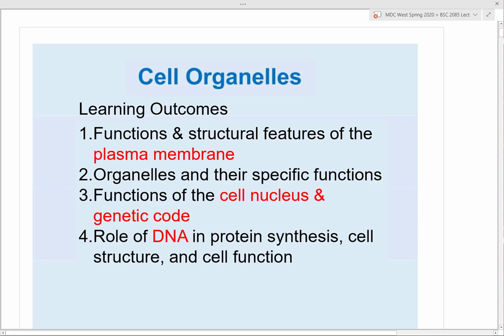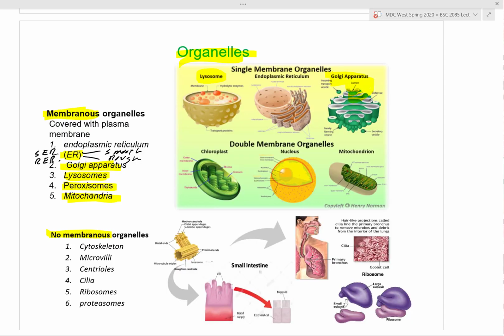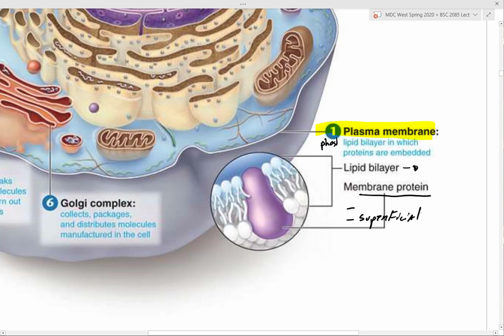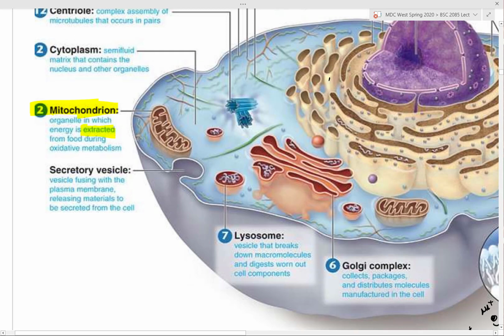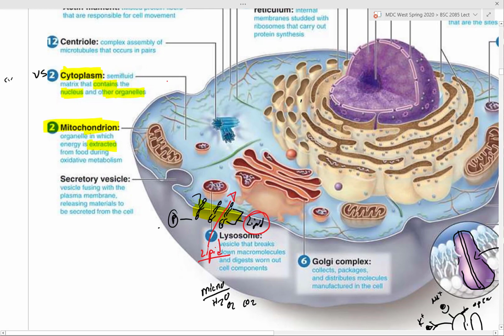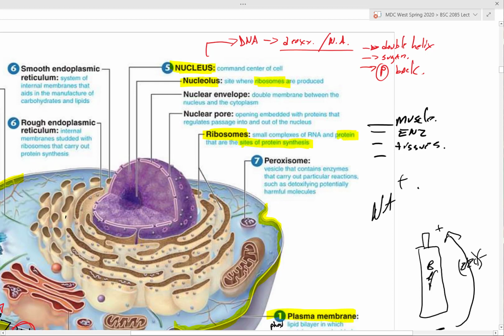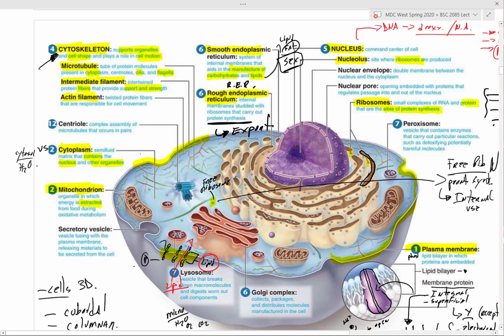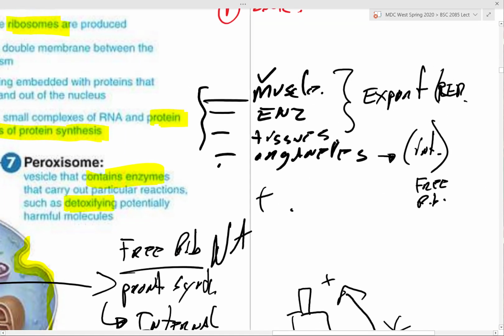The Cell Organelles